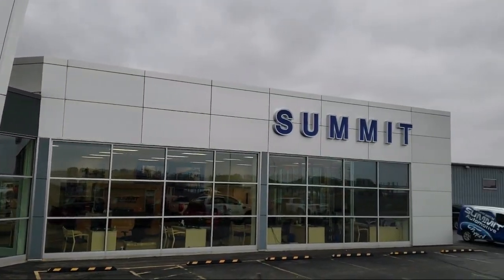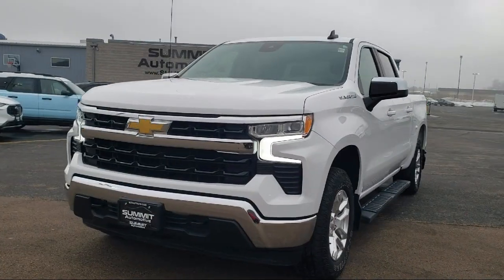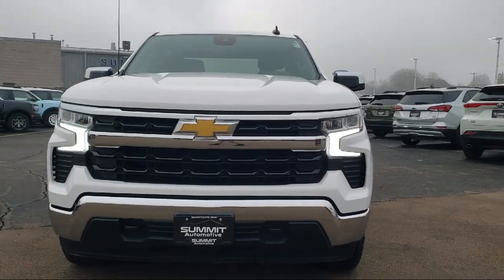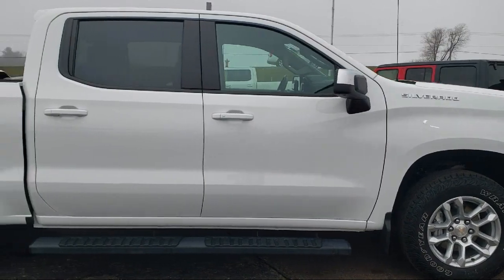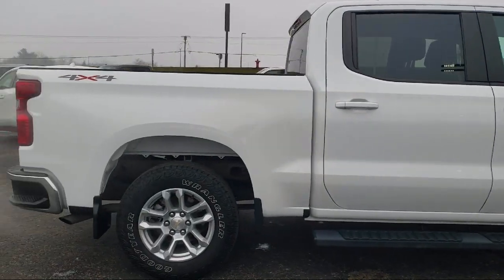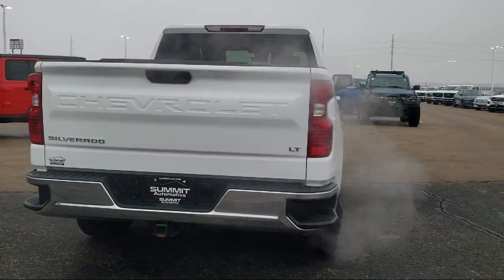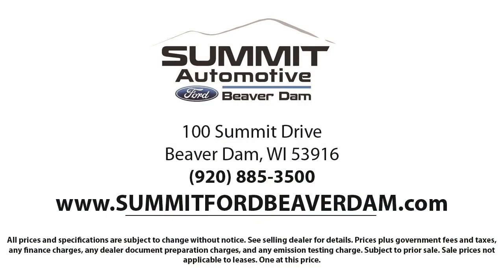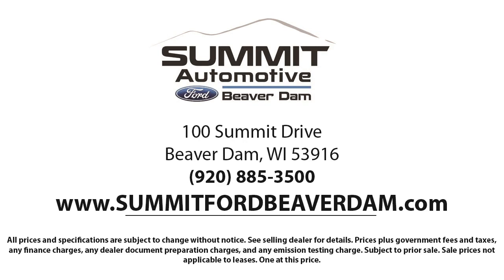2022 Chevrolet Silverado 1500 LT Crew Cab Used. walk around for sale in Beaver Dam, Wisconsin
2022 Chevrolet Silverado 1500 LT Crew Cab Stock Number: 2093X Vin:2GCUDDED3N1519743